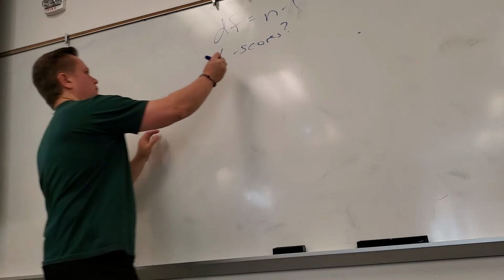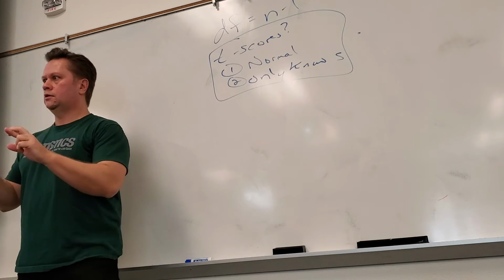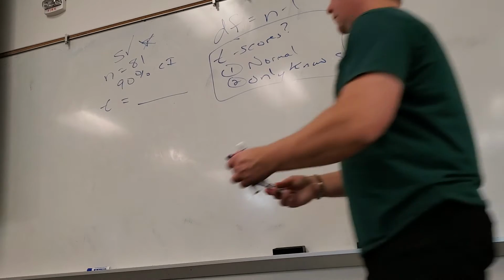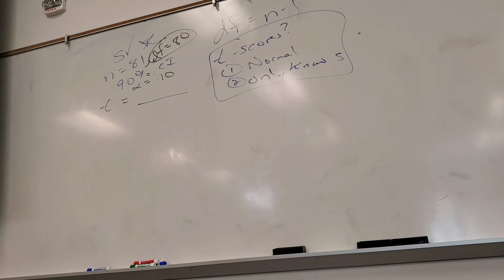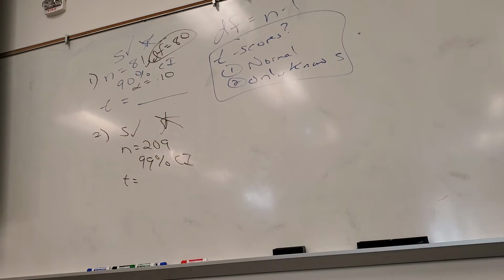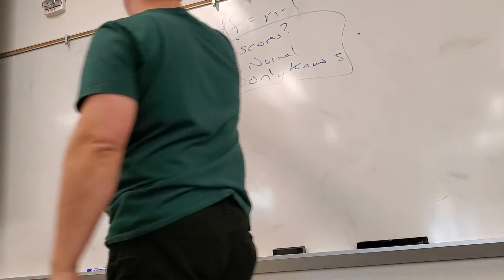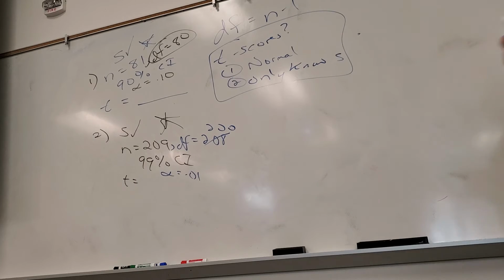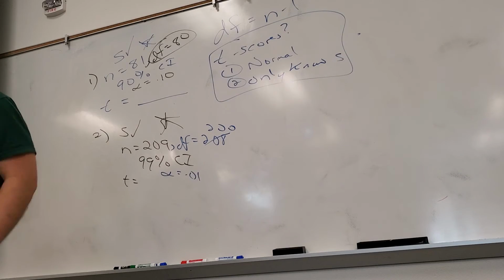Math 160, Jan 16 Lecture, part 1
Review CI, getting into Hypothesis Testing!